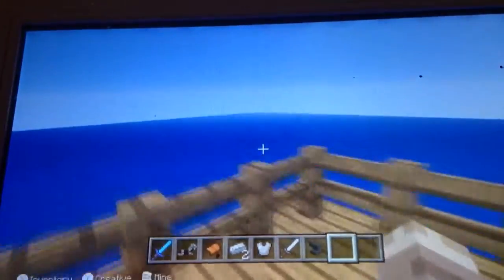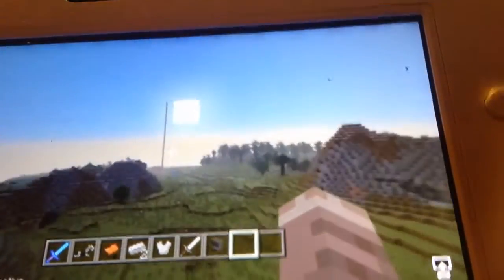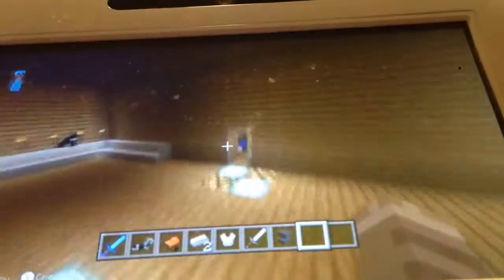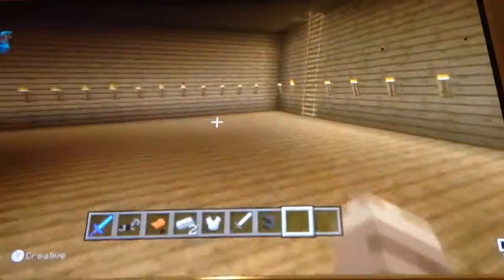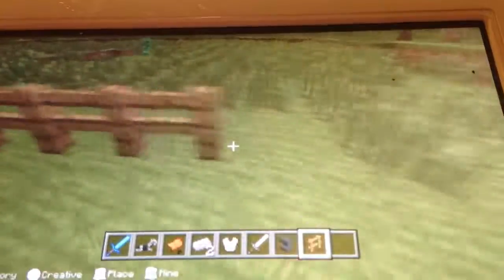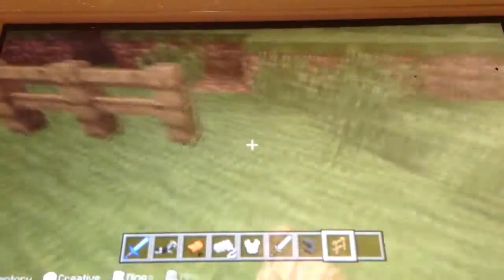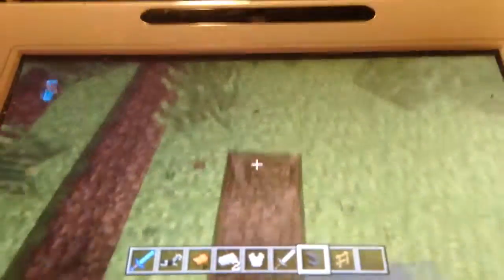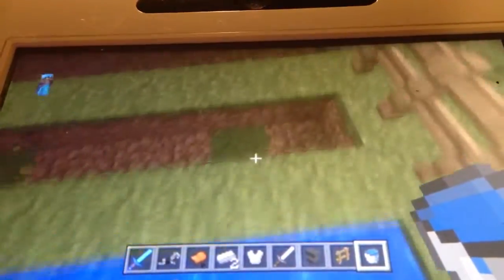Building a minecraft garden